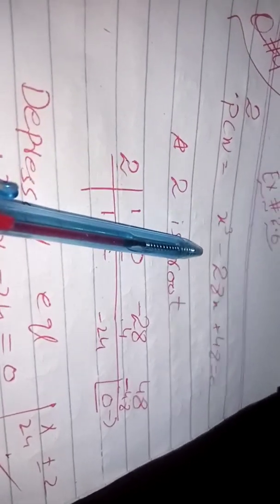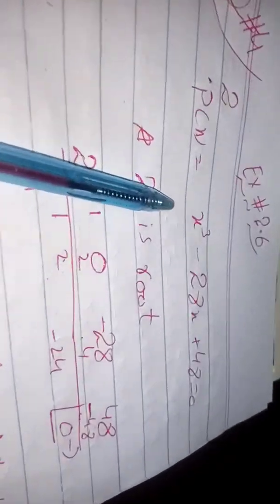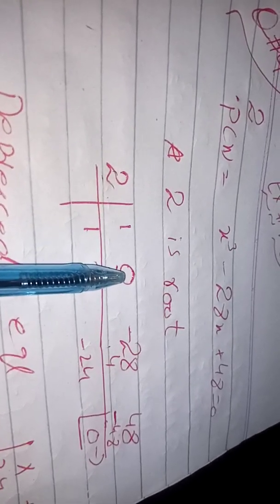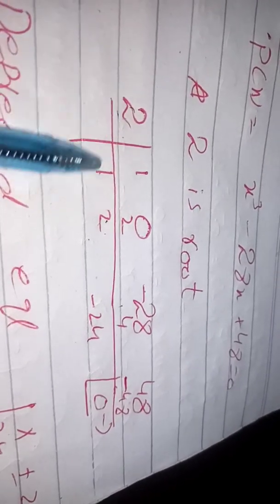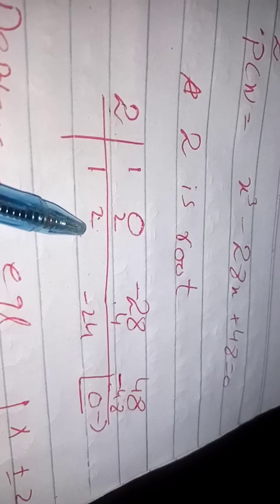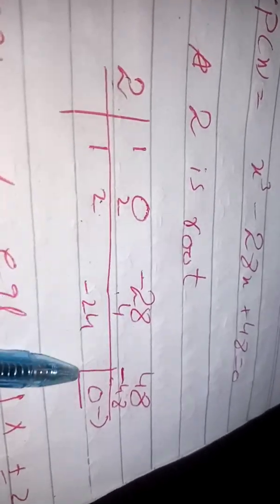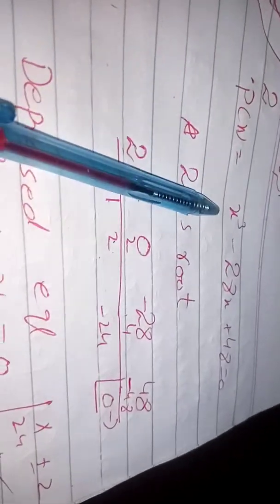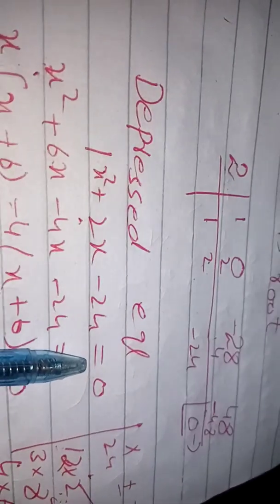maths 10th grade,federal board,unit #6, exercise #2.6,question #4,solve by synthetic division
# maths 10th  class, federal board,unit #6 exercise # 2.6
question #4
solve by synthetic division,
synthetic division